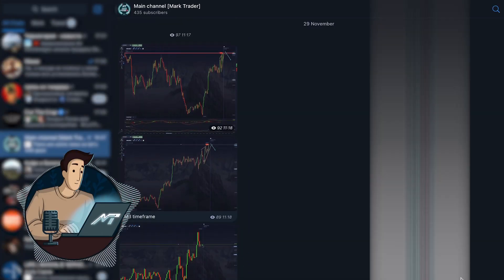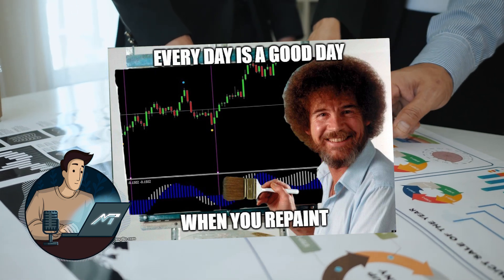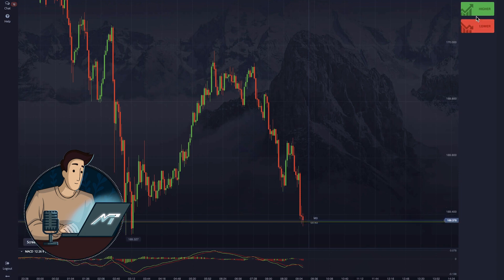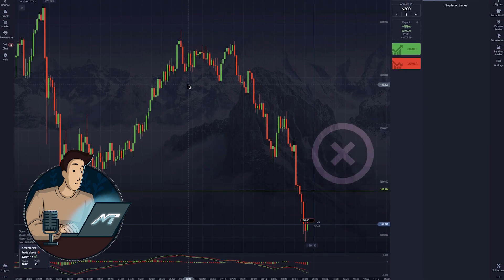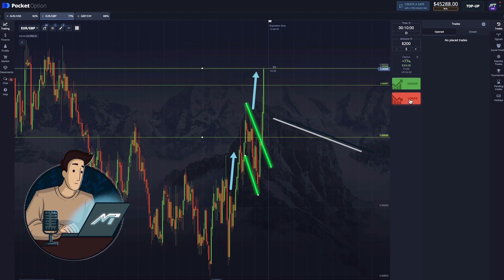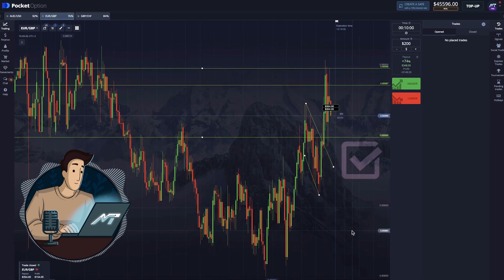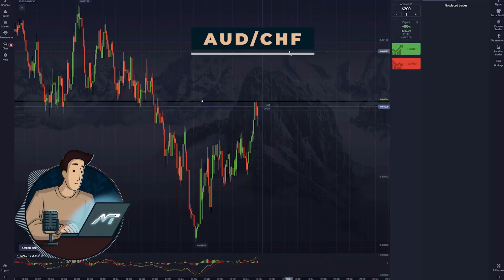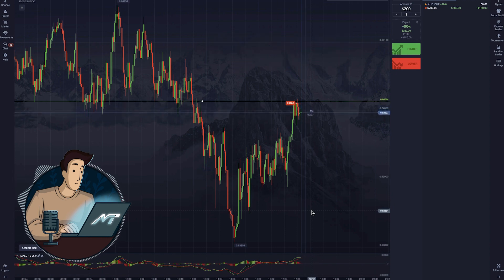PRICE ACTION live trading +$456 | Binary Options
When you start trading, words like resistance, trendline or pattern sound alien and strange. But if you keep trading, you’ll quickly get to know what they mean, along with many other instruments, indicators, and oscillators. Let me show you how to use that to your advantage real quick.